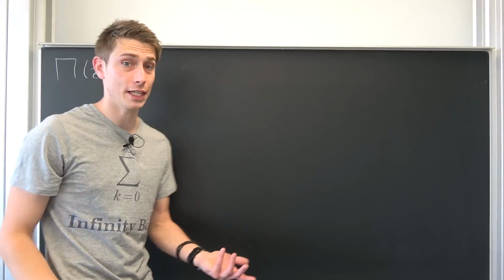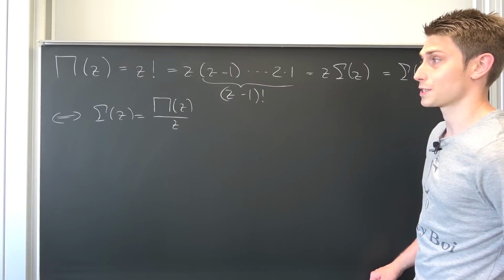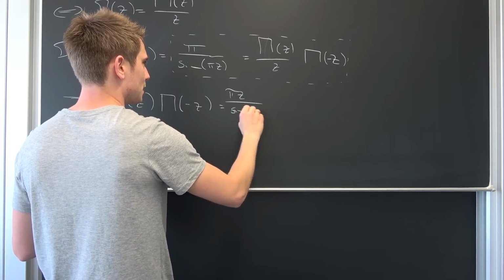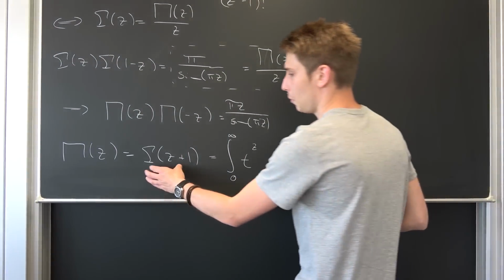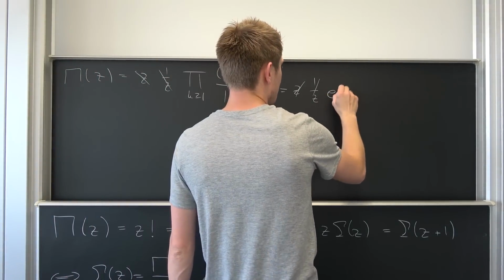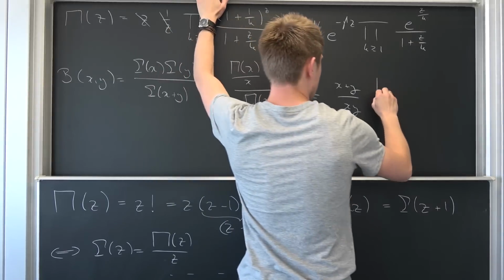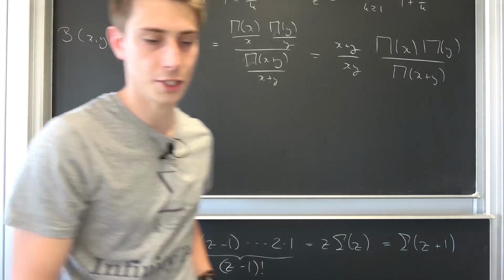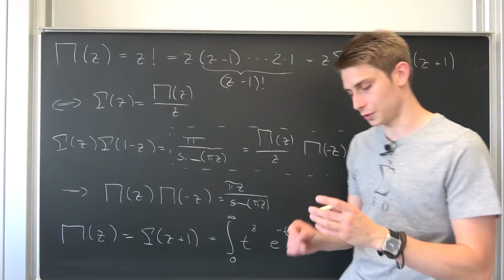The Pi Function - An Overview of Identities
Deriving all the good stuff for the  Pi function today. Starting point are all the Gamma Fct Identities, like the Reflection Formula, its definitions, product expansion etc.
Enjoy! =D

Wanna send me some stuff? lel:

14406 Potsdam
Brandenburg
Germany